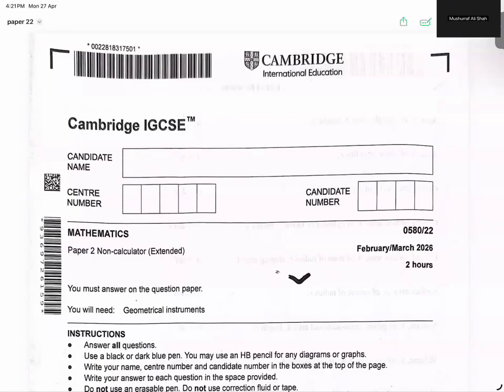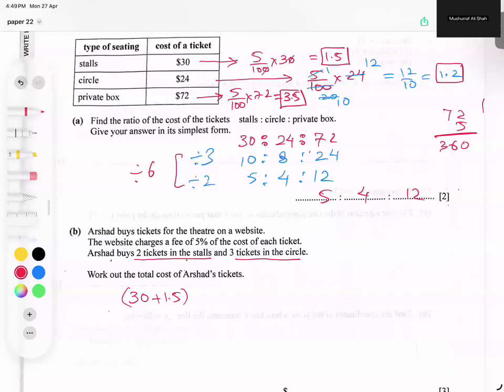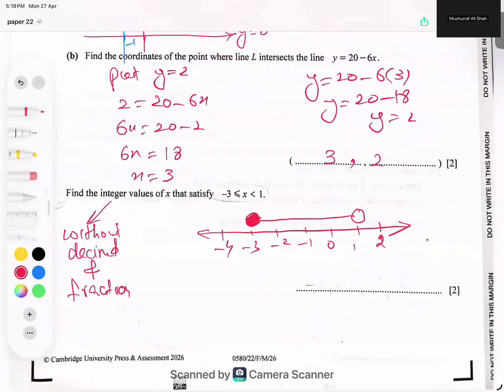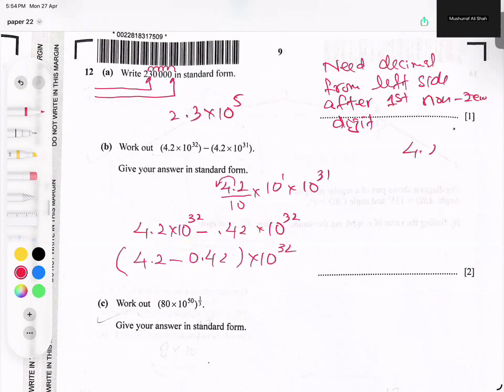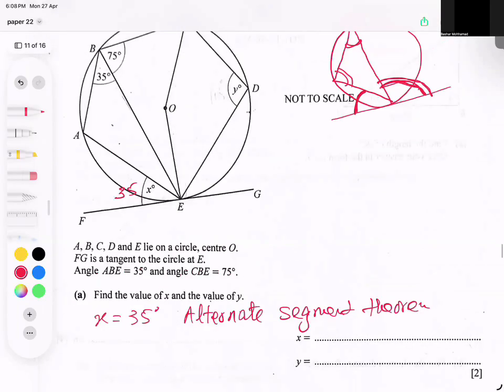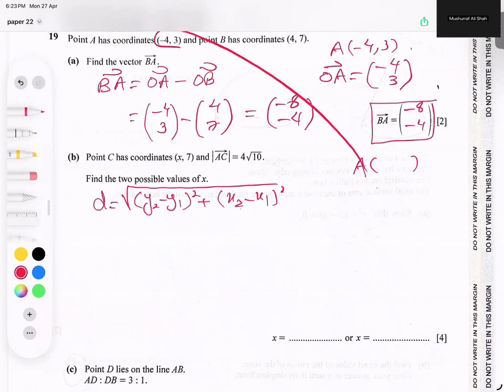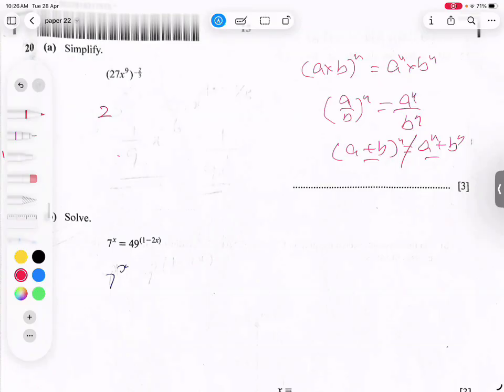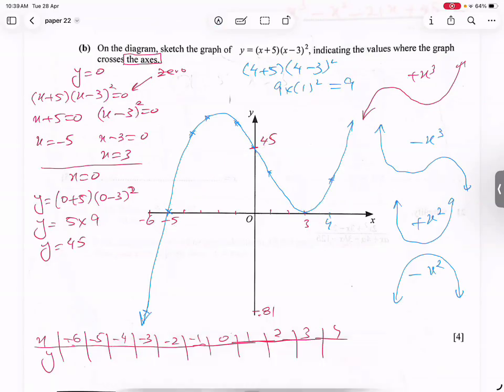0580 Feb 2026 Var 22 Complete Paper 2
0580 Feb 2026 Var 22 Complete Paper 2
0580_m26_qp_22